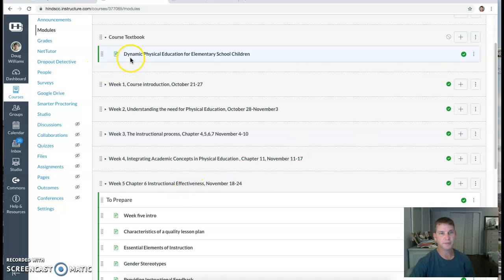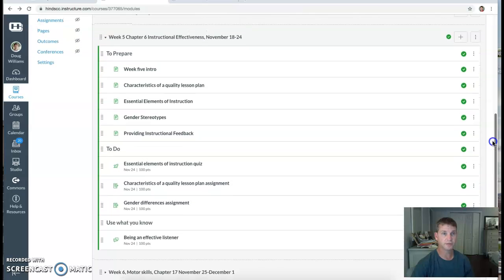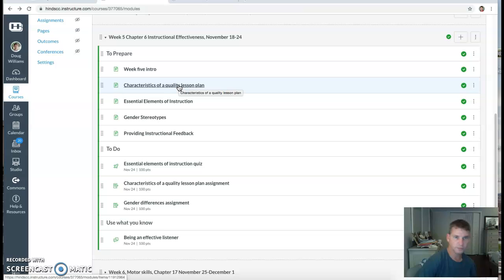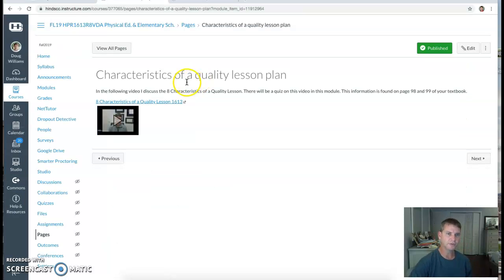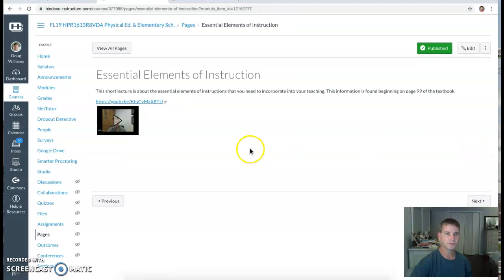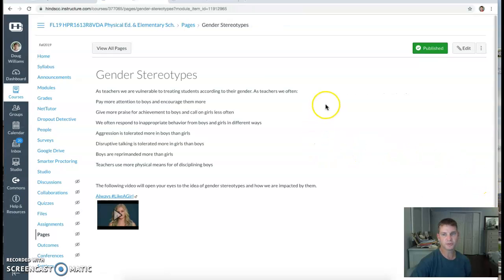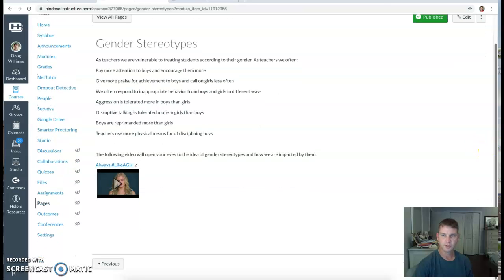1613 week 5 ch 6 intro